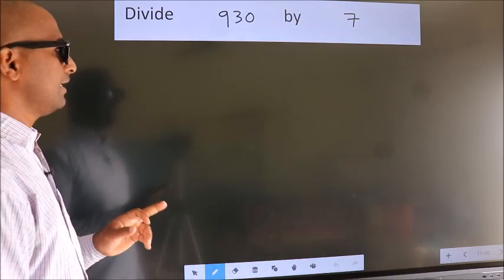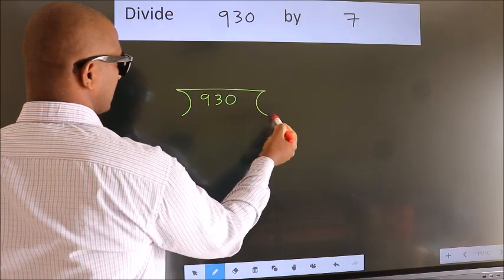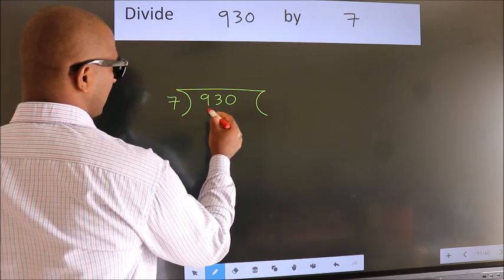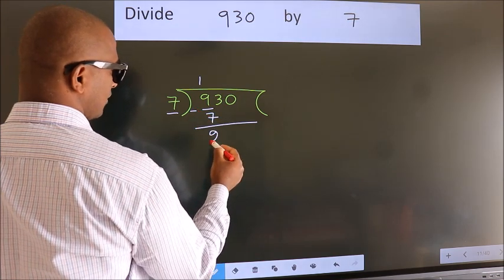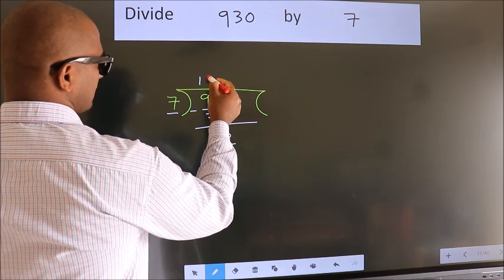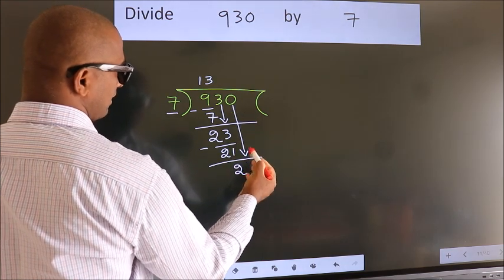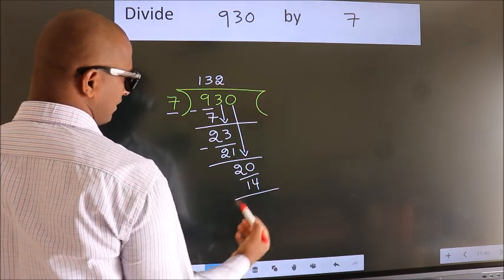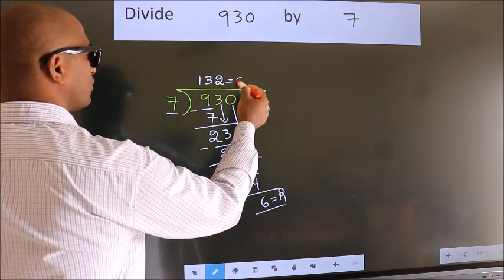Divide 930 by 7